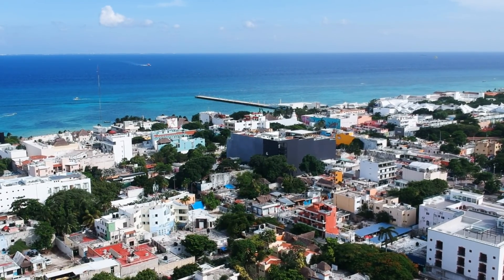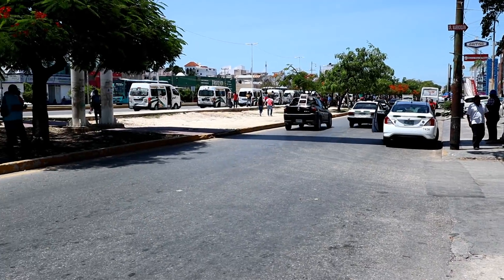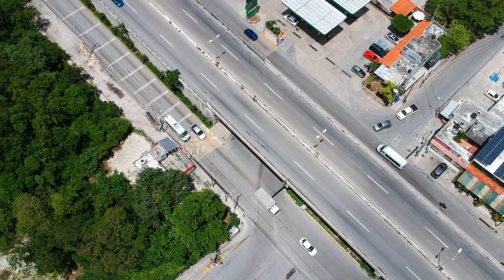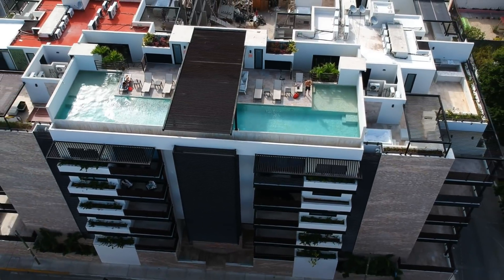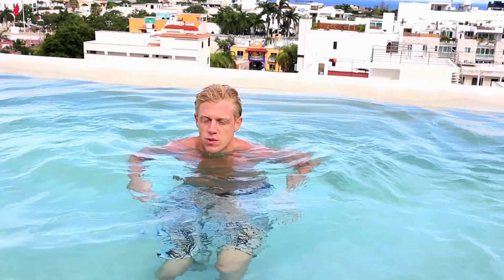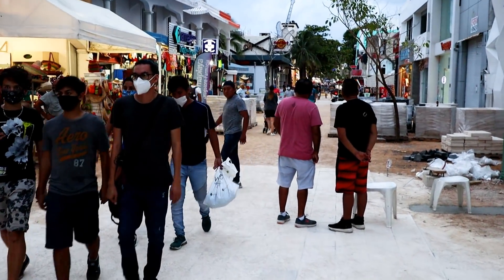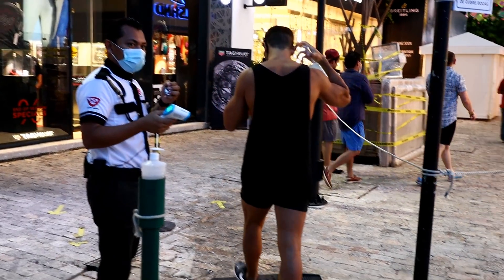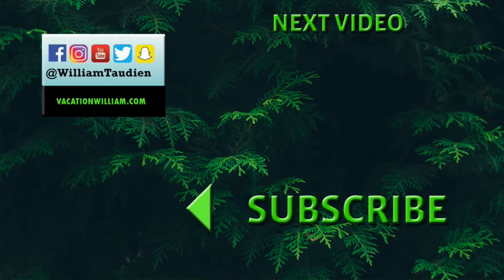PLAYA DEL CARMEN, MEXICO (BACK TO NORMAL)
Scenic drone clips and clips of the streets in Playa Del Carmen. The beach is open again and also the stores and restaurants. I took the colectivo bus from Cancun and in to Playa Del Carmen to check it out. It seems like Mexico is back to normal after the recent pandemic. They check your temperature and you need to wear a mask to get in to stores. Other than that, all the hotels are open again. According to